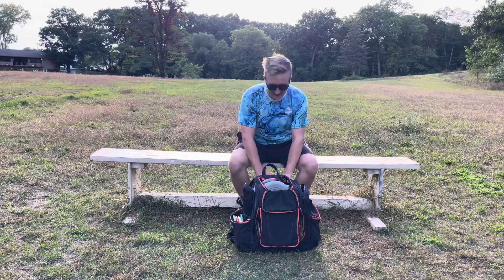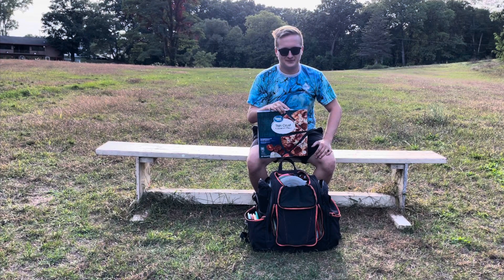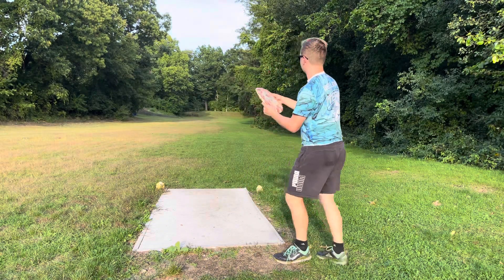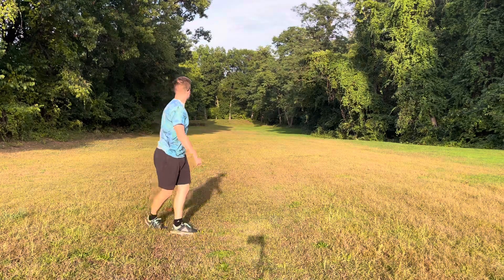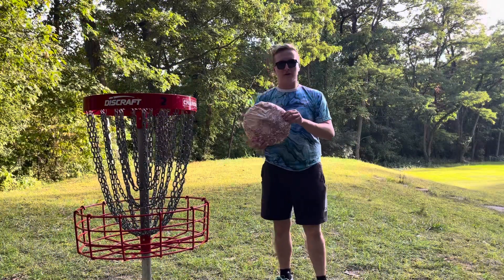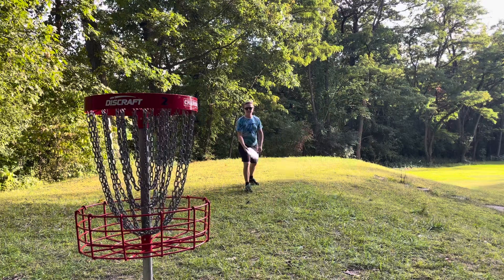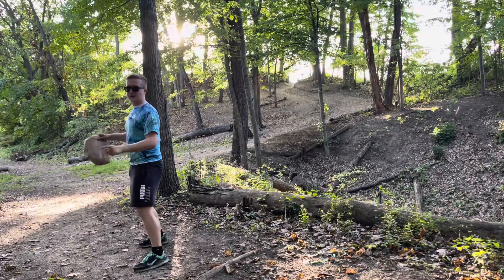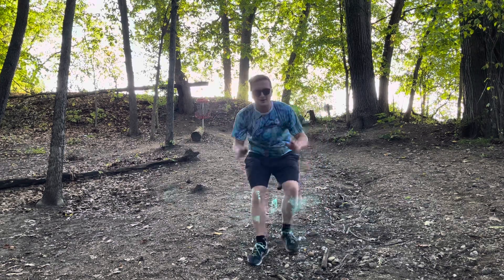I Threw A Disc Golf Hole With A Pizza!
In this video, I try out a pizza as a frisbee! The results were as expected….very mediocre and very….saucy😂

Looking to get better at disc golf? I am very active in the online community and will try to respond to your messages as quickly as I can.

Chapters:
0:00 Intro
0:05 Intro…2?
0:35 Check out Garza Disc Golf!
0:40 Italian Field Work
1:50 Saucy Putting Session
2:15 Slice-ing Up A Hole
3:10 Final Review and Outro